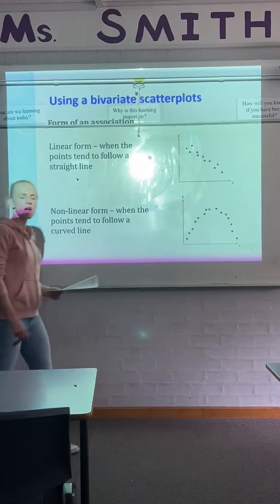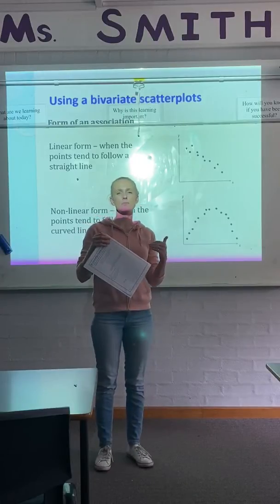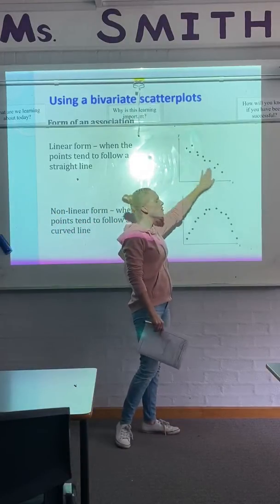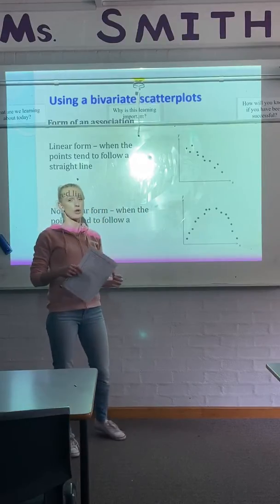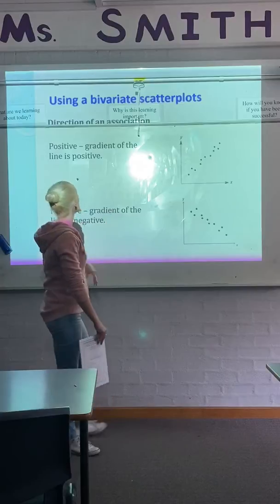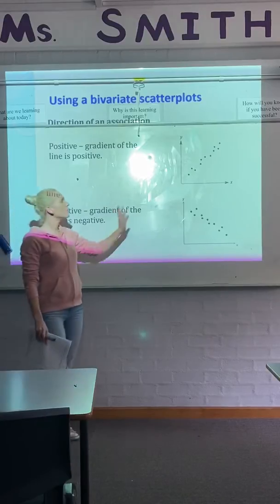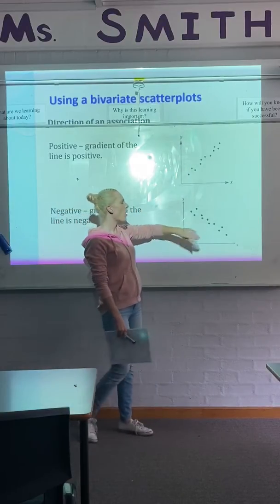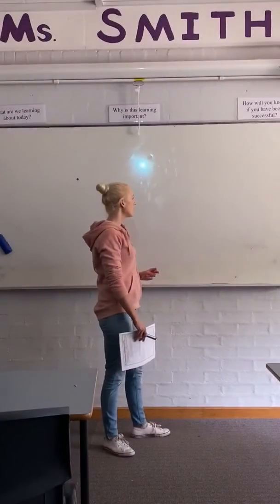trim 3C705785 FC7F 4DCD AD6E FDB85B01BEAC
Bivariate data analysis:  chapter 6
Using a bivariate scatterplot Ex 6B